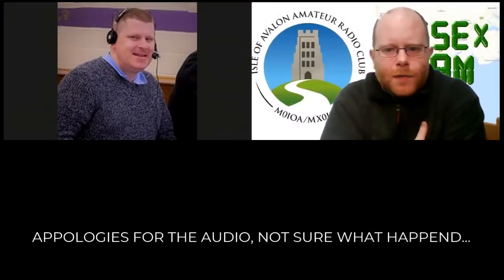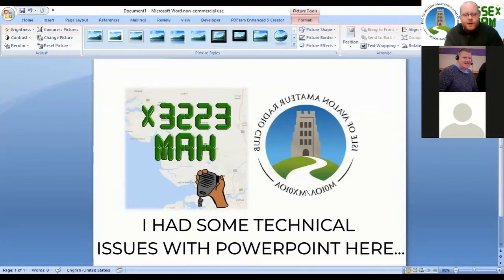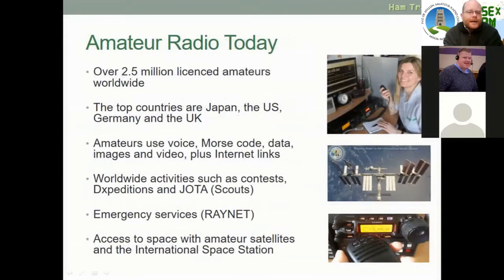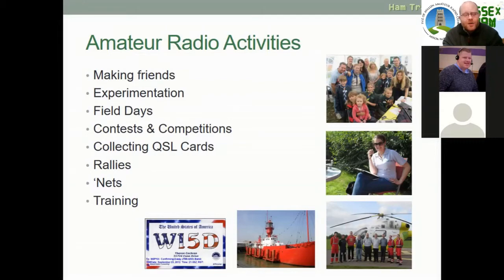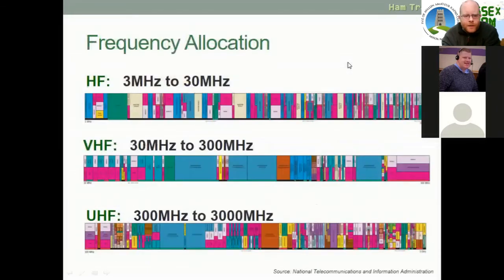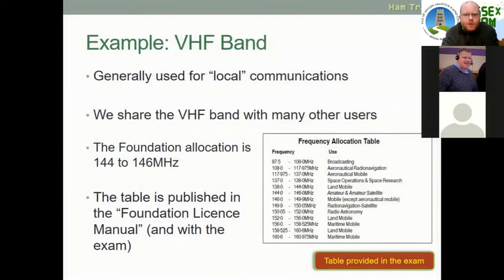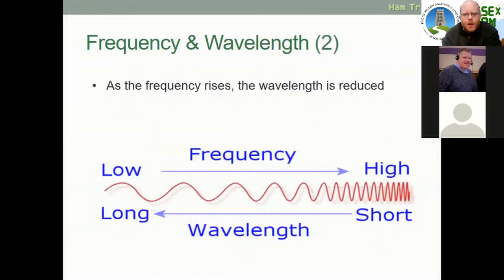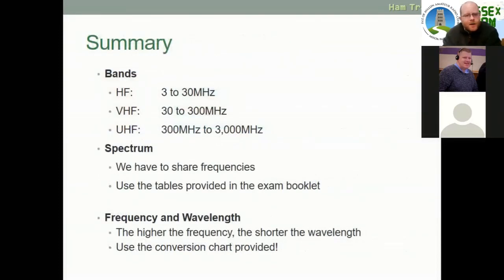Amatuer Radio Foundation Course Lesson 1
Amatuer Radio Foundation Course LESSON 1 with Mike 2E0RWW with thanks to the Isle of Avalon Amateur Radio Club and Essex Ham for use of their visual media.